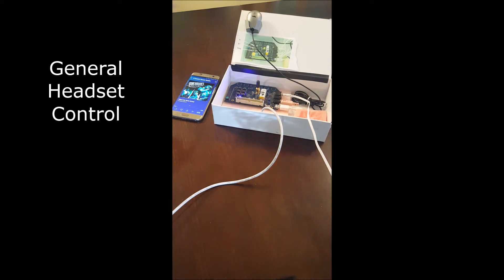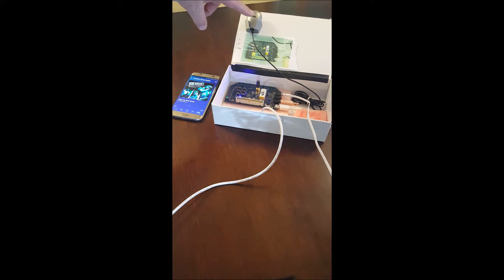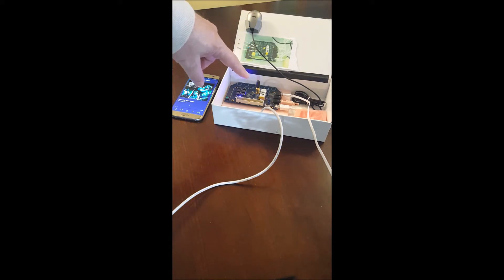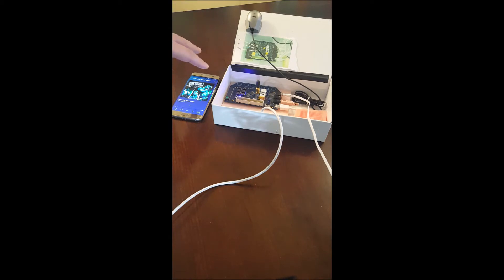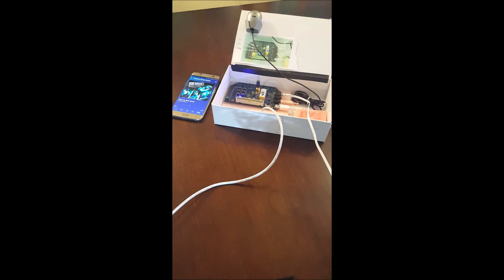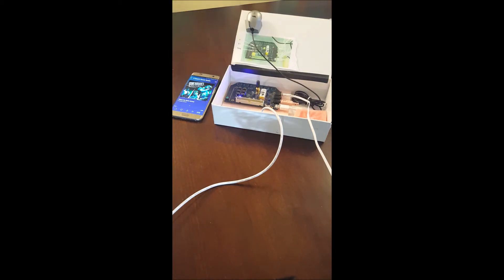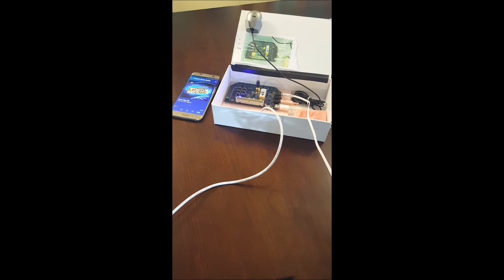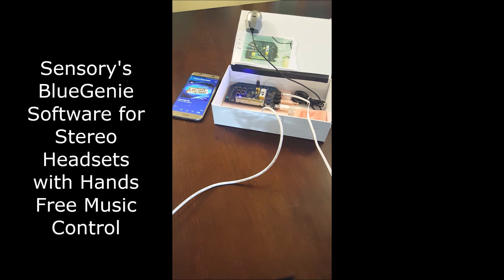BlueGenie with Music Control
Sensory's award winning BlueGenie running on the 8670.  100% hands free voice control of the headset functions as well music.  While music is playing, the user can say commands like "pause music", "Next song", "louder", "quieter", etc.